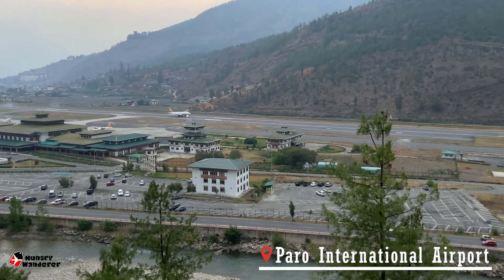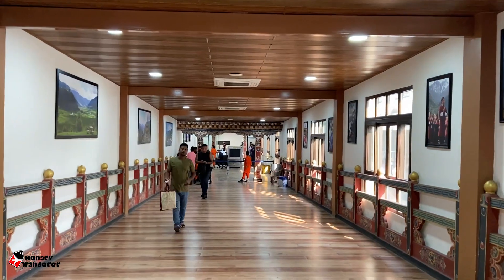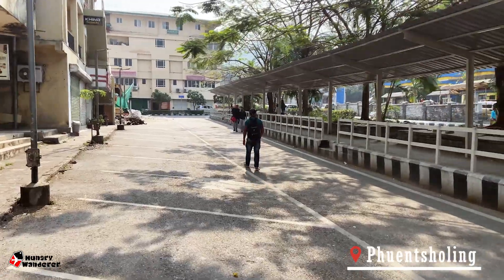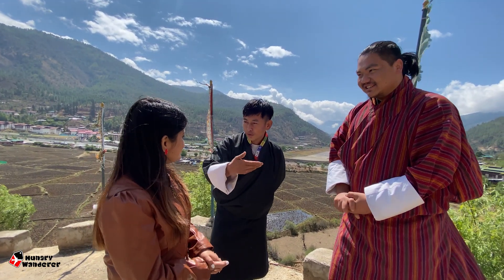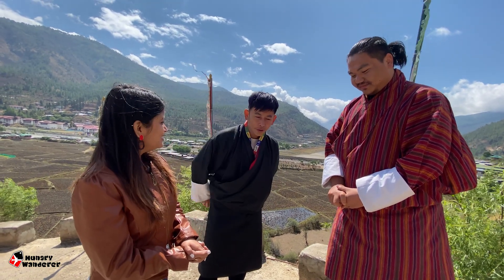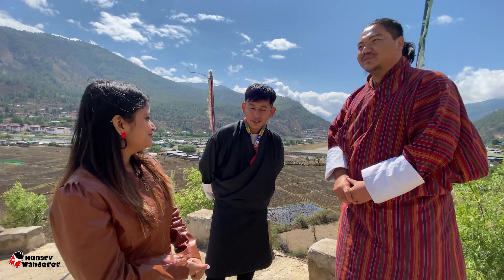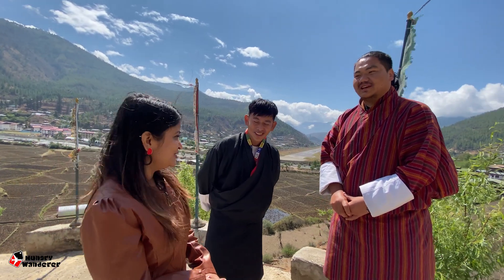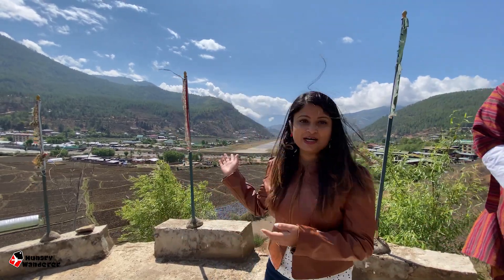Bhutan Travel Essentials | Trip Planning | Travel Guide | Thimphu | Punakha | Paro | Bhutan Ep 04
Are you planning a trip to the Kingdom of Bhutan? Well, you have come to the right place. Like every other country, even Bhutan has its own set of rules and regulations for tourists. This vlog summarizes all the information regarding the visa, guide charges, tour options, hotels, etc all in one video.

Created By: Hungry Wanderer

Things to in Bhutan
Bhutan Tourism
Entry permit rules in Bhutan
Document required to enter into Bhutan